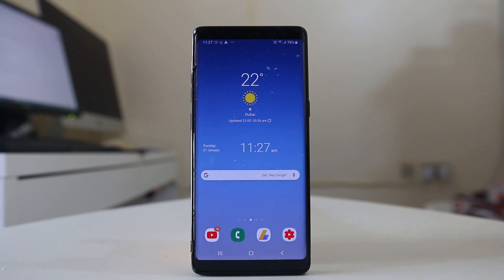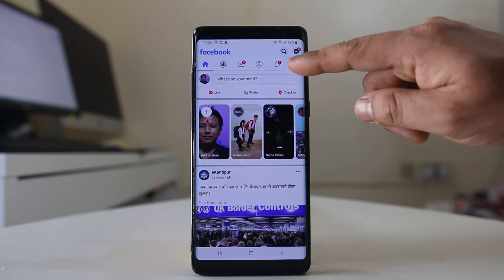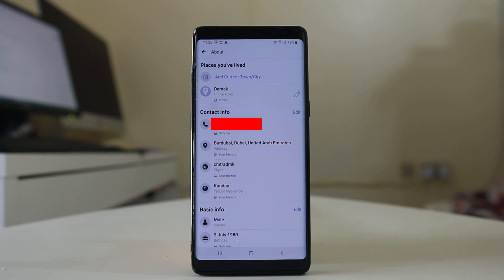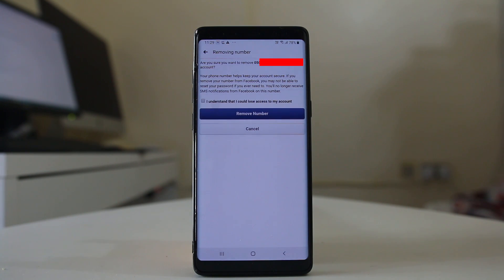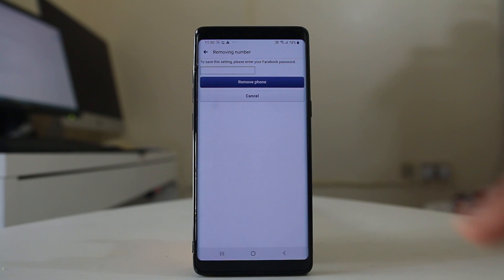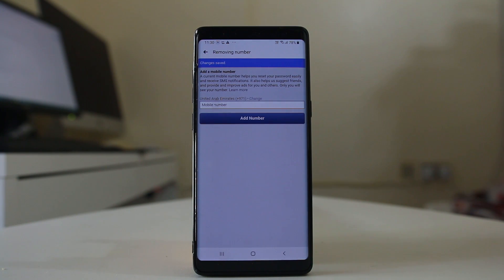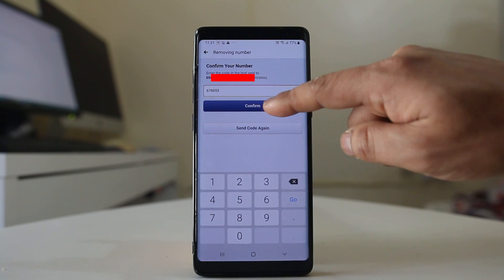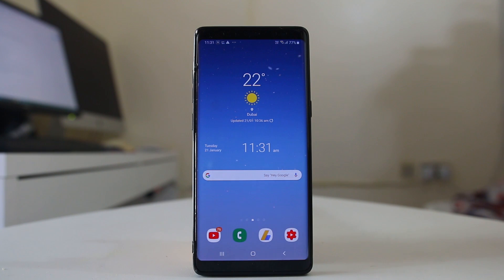How to change phone number for your facebook account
Change phone number for Facebook account

This video also answers some of the queries below:

how to change phone number in facebook
how to change phone number on facebook security check
how do i change my primary phone number on facebook
facebook account phone number
how to remove phone number from facebook in mobile

If you want to change the phone number which you have used in Facebook account then:

Open Facebook.com
Login.
Click on your name to open the timeline.
Clickon “About”.
Click on “Contact basic and info”.
You will see the mobile phone number.
Click on “Edit”.
Now you can click on “Remove”.
Click on “Remove”.
Now click on “Add phone”.
Now add a new number.
Now you can confirm your number by getting a text message or by getting a call.
Select “Continue”.
Now you will get option whether you want to get notification in your phone number. Also you have the option to show your number to public, your friends only or only  you.
Click on “Save settings”.